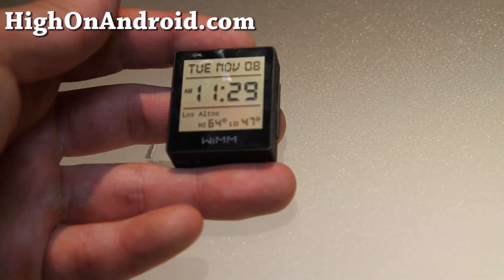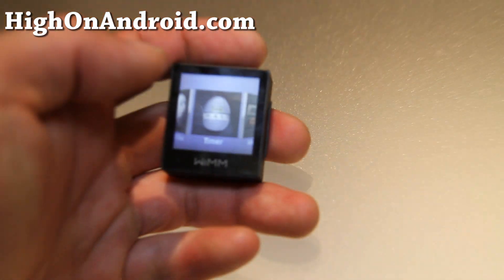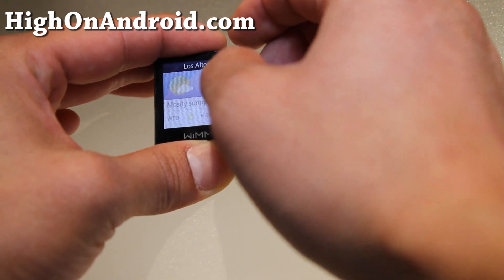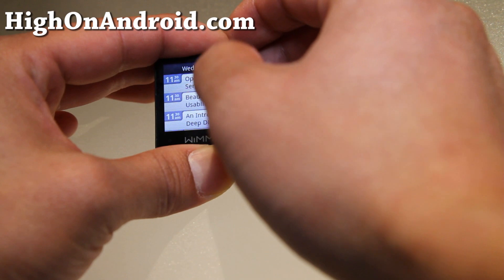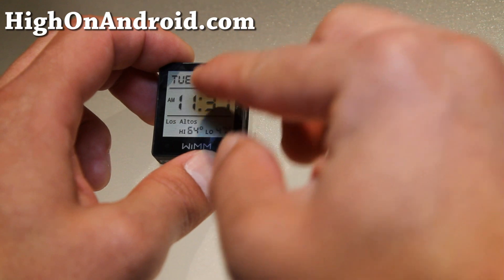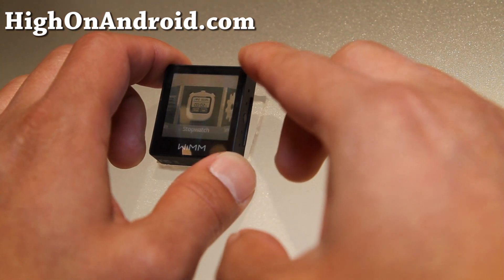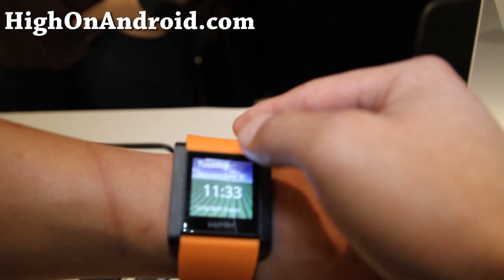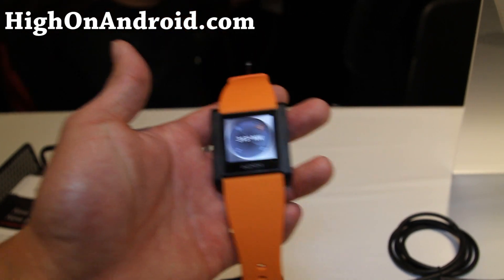WIMM Android Watch Review!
I stopped by AnDevCon (Android Developer's Conference) real quick today earlier to check out some of the exhibitors, here's a short overview of the WIMM Android watch that runs Android 2.1.

This is probably the most advanced watch that can be hacked and rooted!